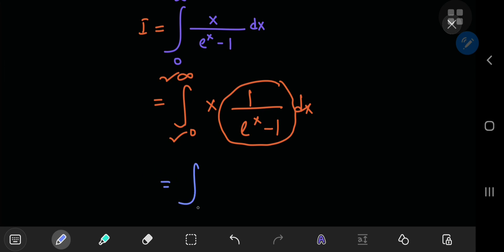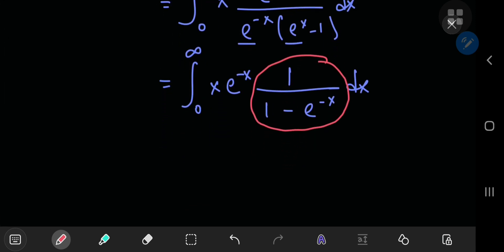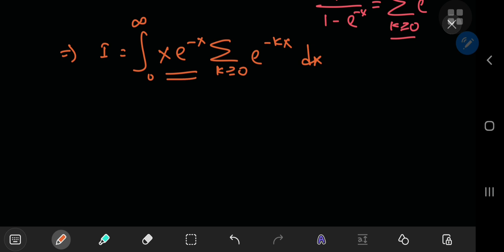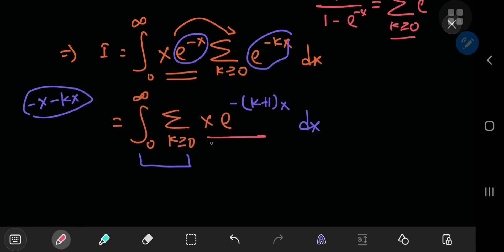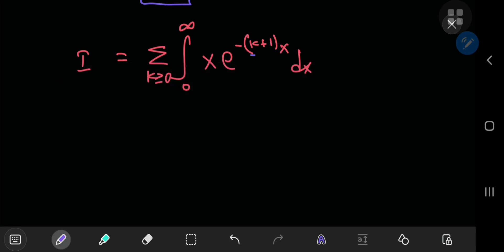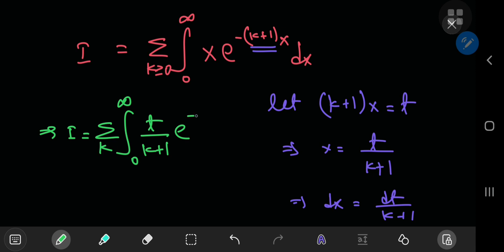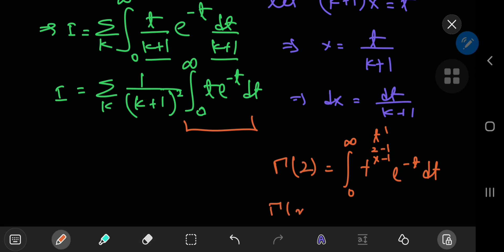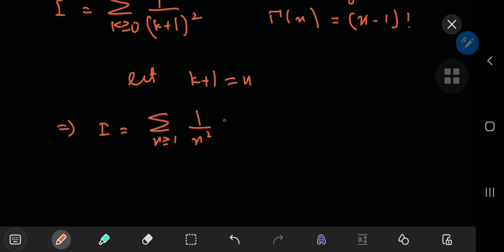A Putnam integral with a wonderful result connected to the Basel problem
Here's a Putnam integration problem that has quite a beautiful solution leading to the Reimann zeta function. Oh and here's the link to the proof of the sum that also features an interesting substitution method: